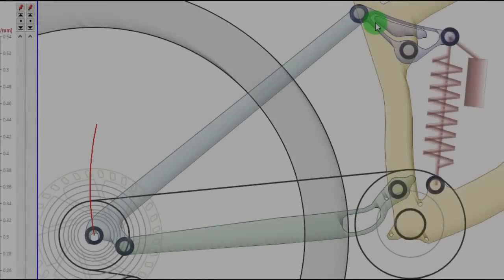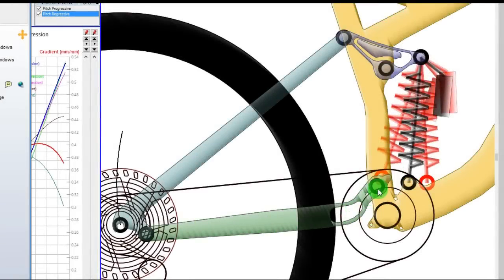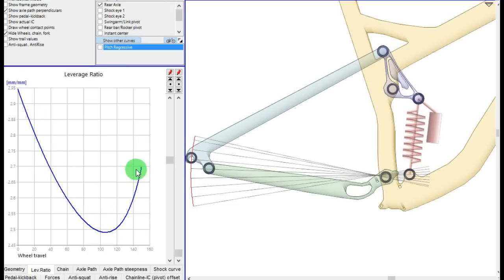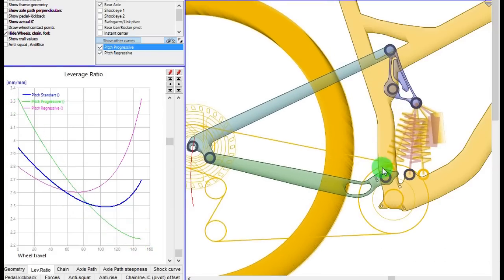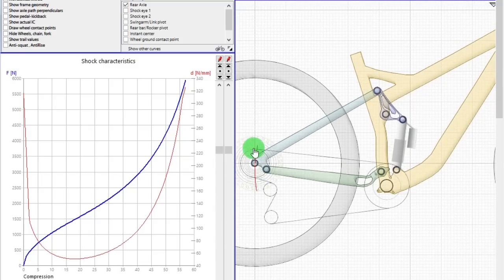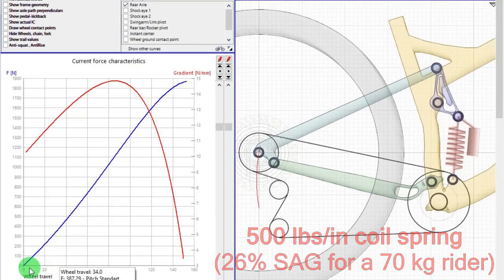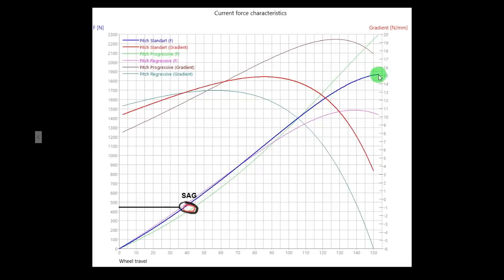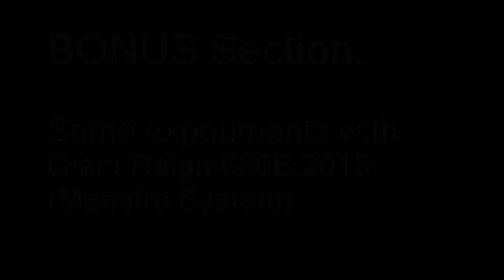MTB rear suspension (Ep.4): Which is the best system? Singlepivot, FSR or VPP?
Which is the best rear suspension system in the market? VPP, Maestro, DW-link, Single Pivot or FSR? Is it true that FSR is better for downhill and VPP better for pedalling? It depends! In this episode I will explain why you should compare particular designs for each bike instead of comparing suspension systems "names" as a whole.